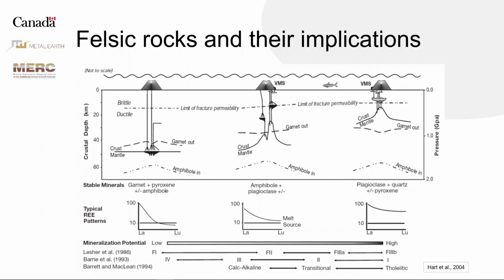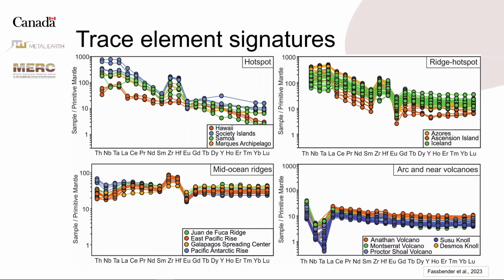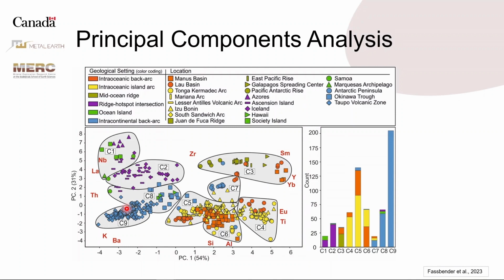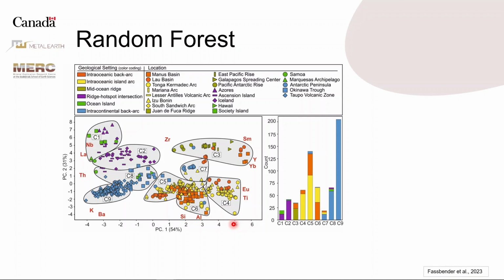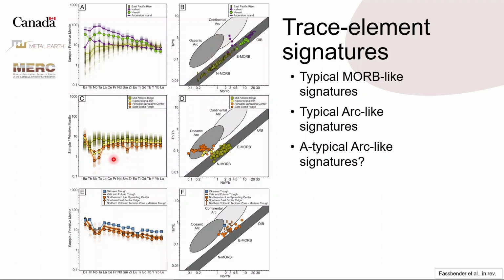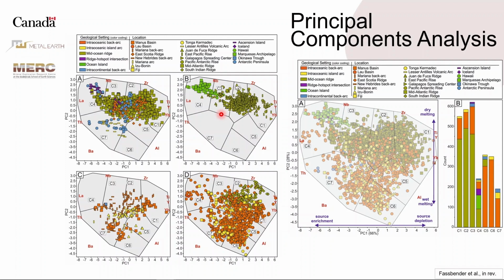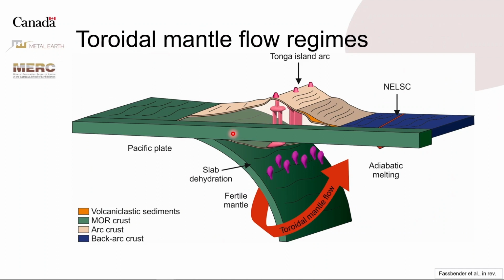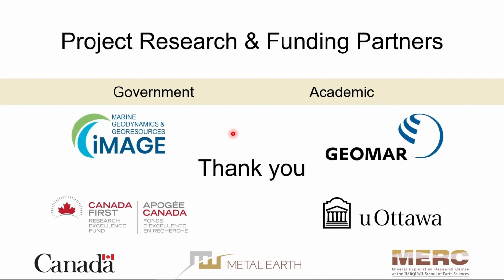Marc Fassbender - Geochemical Signatures of Mafic & Felsic Volcanic Rocks in Modern Oceanic Settings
Geochemical Signatures of Mafic and Felsic Volcanic Rocks in Modern Oceanic Settings and Implications for Archean Magmatism.
Presented at the Metal Earth scientific meetings, March 2-3, Toronto, Ontario, Canada.